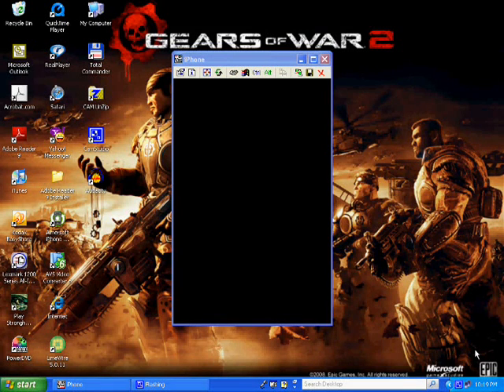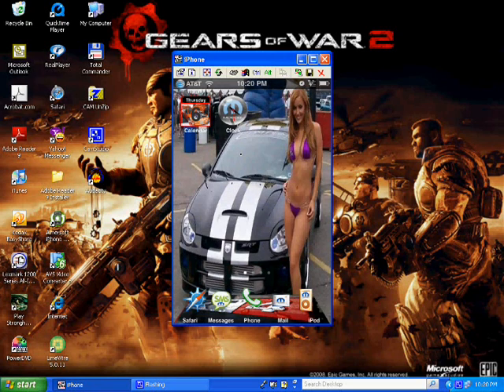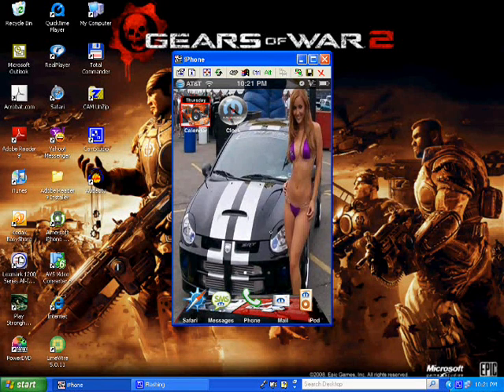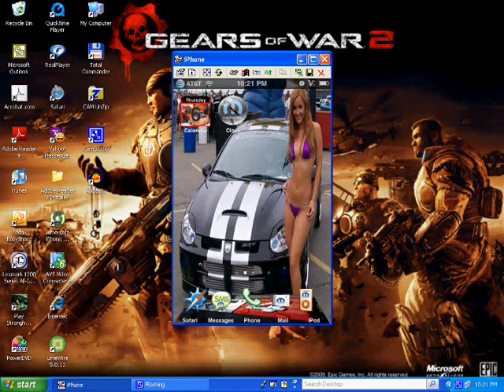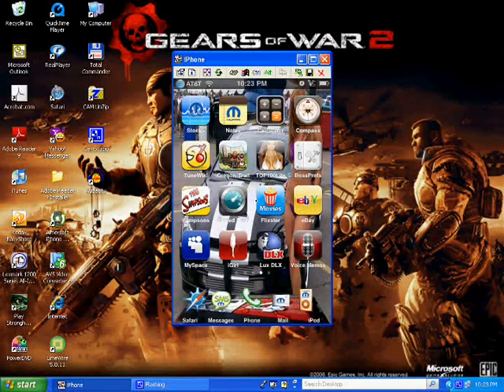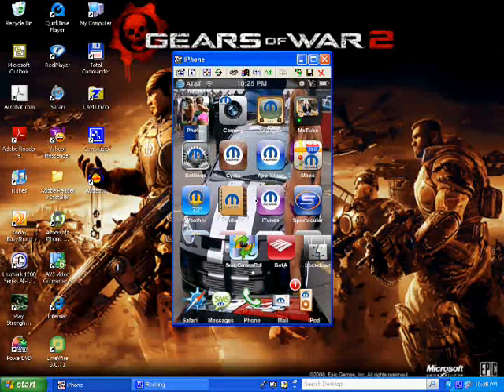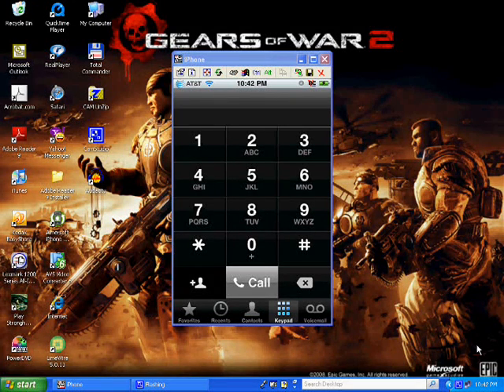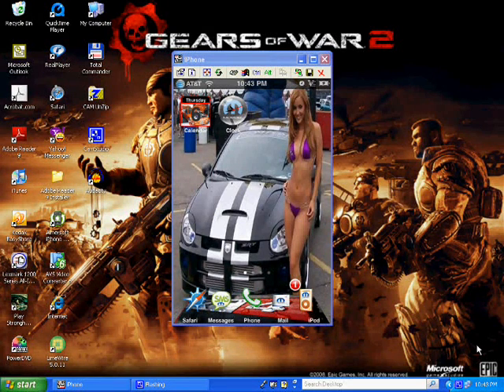SRT4 Neon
iPhone SRT 4 Neon theme